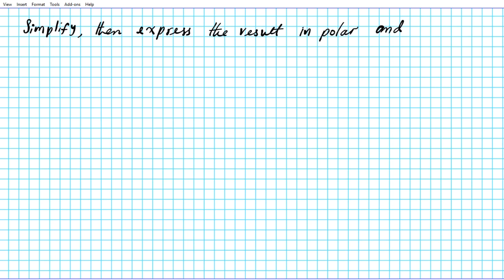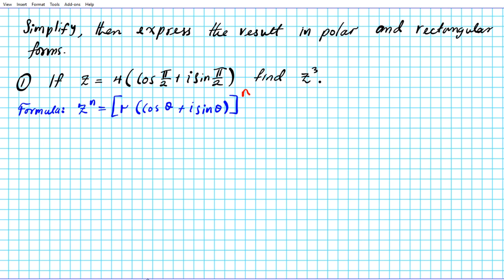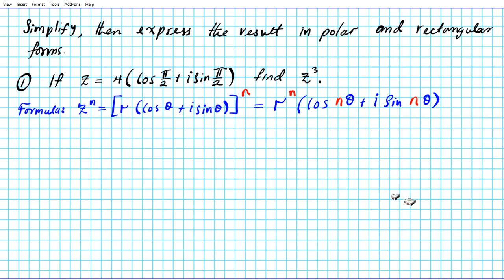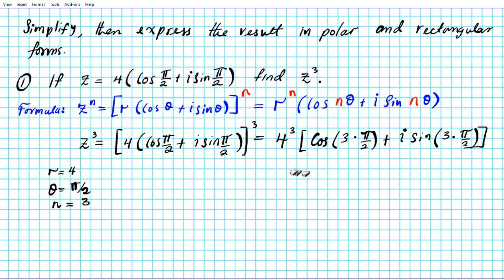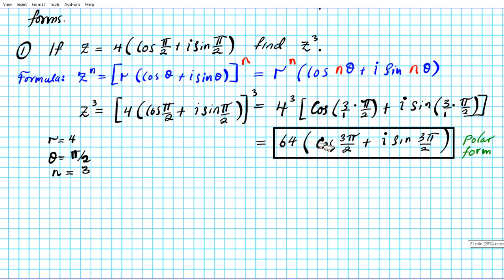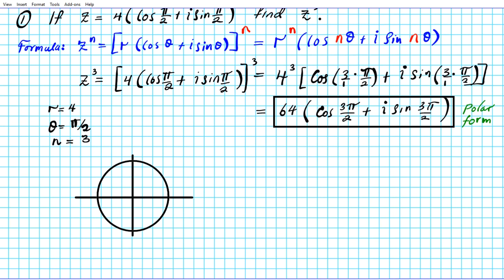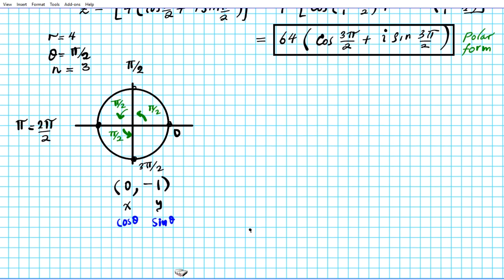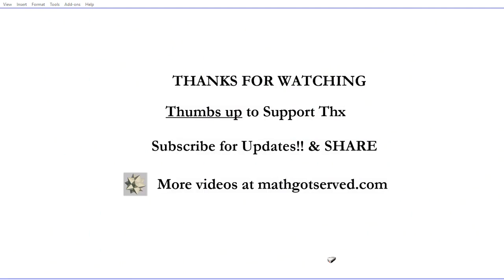How to find powers of complex numbers polar form de moivres theorem precalculus